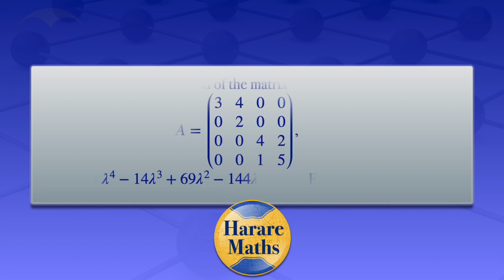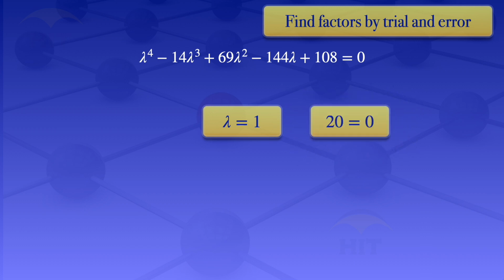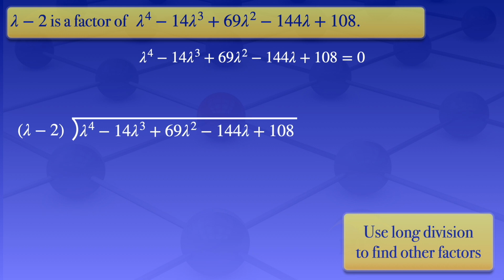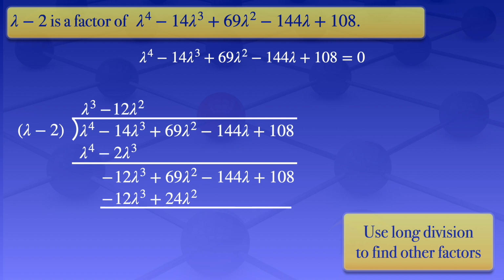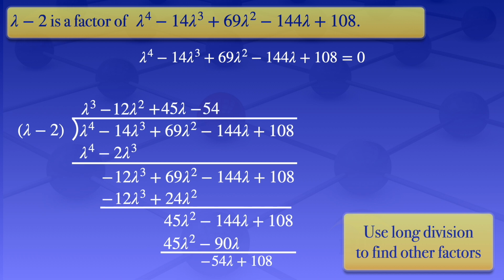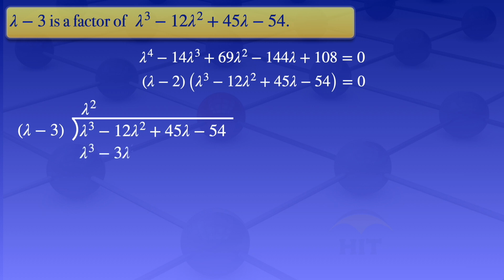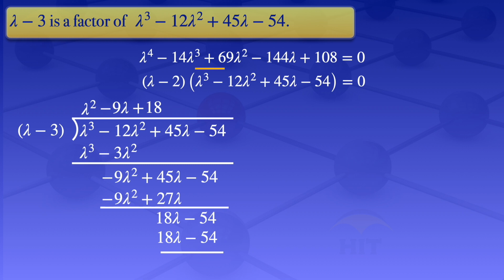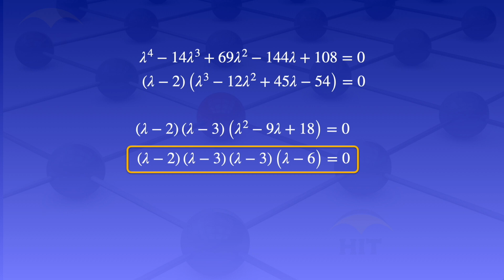Eigenvalues | Ex 3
Eigenvalues of a 4 by 4 matrix given the characteristic polynomial.